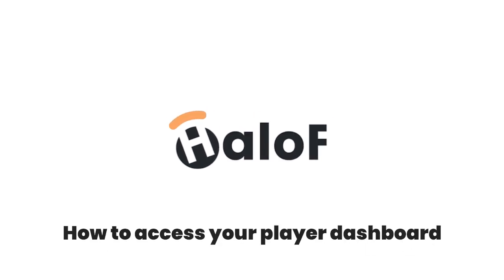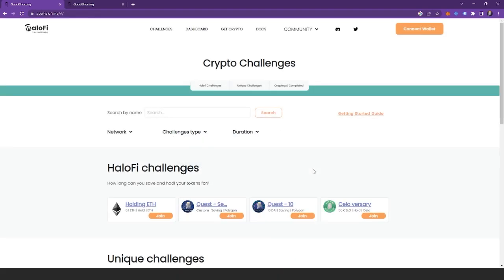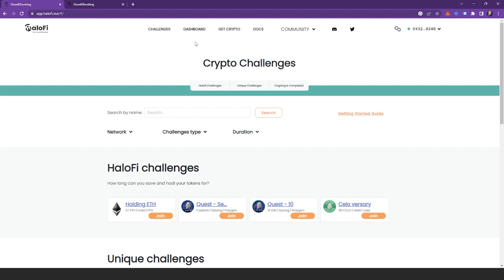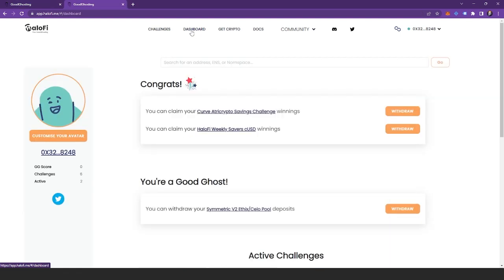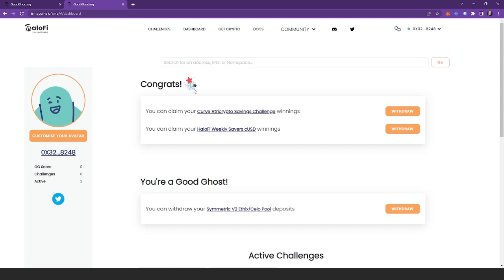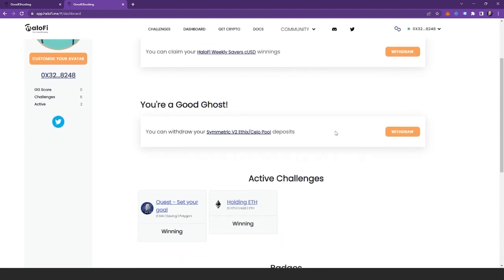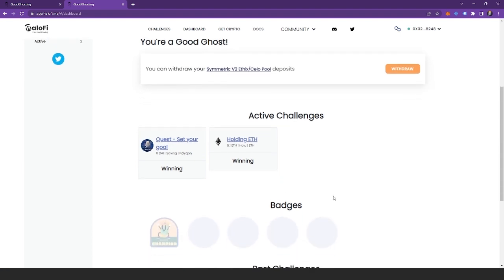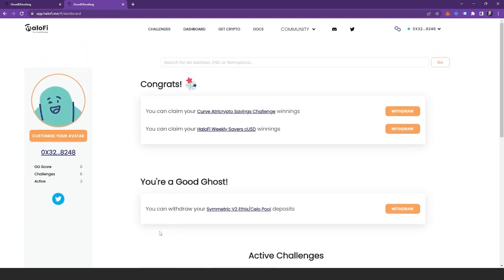How to Access Your Player Dashboard